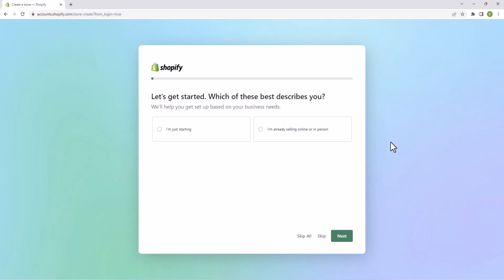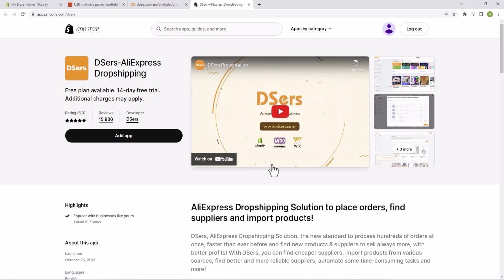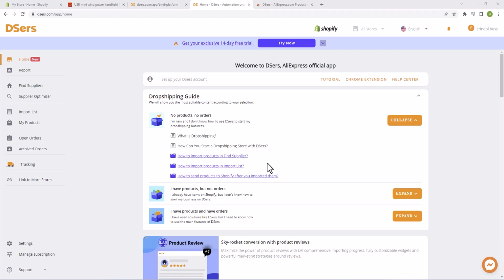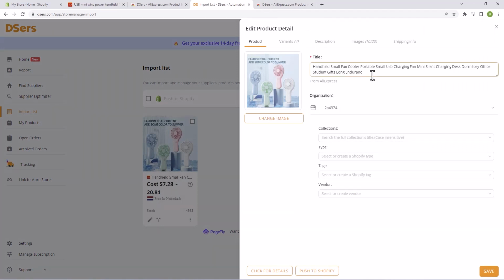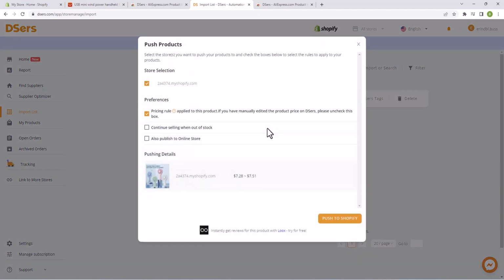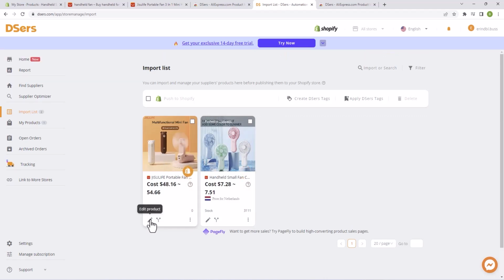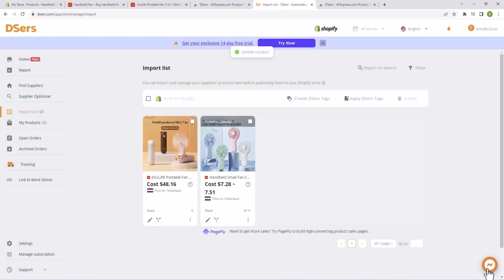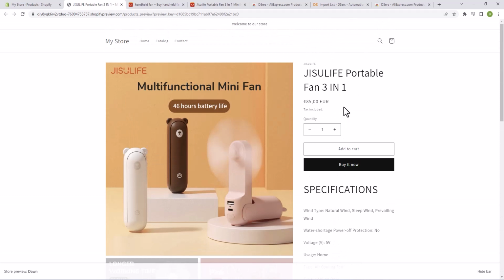How to Add Items From Aliexpress to Shopify (2026)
In this video I'll show you How to Add Items From Aliexpress to Shopify